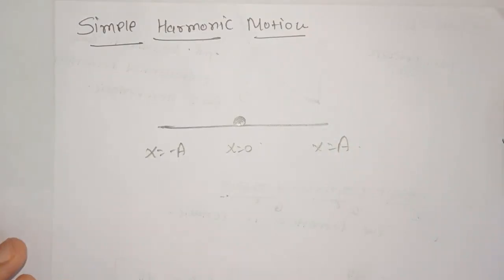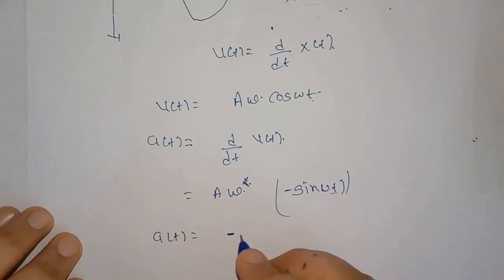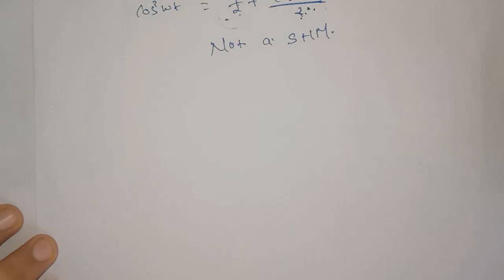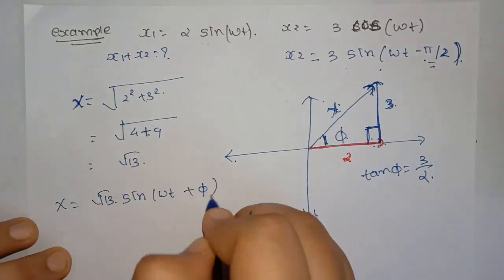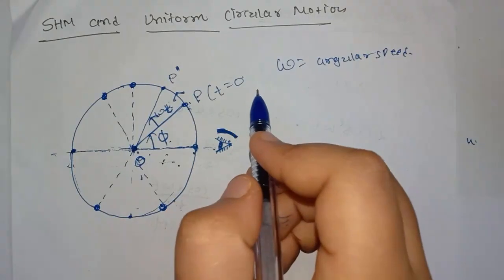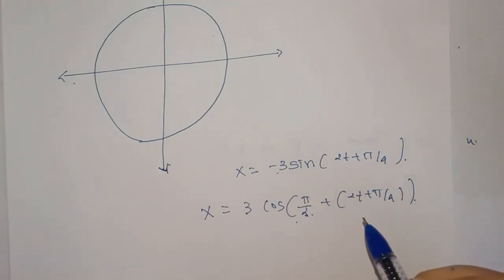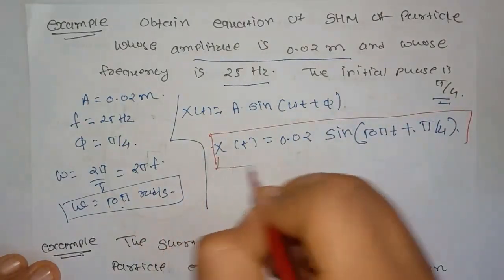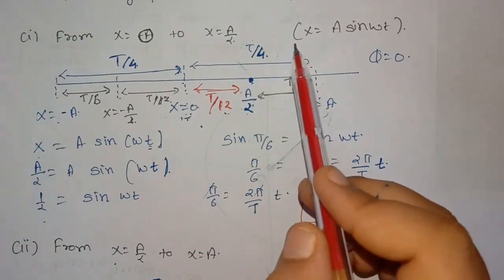OSCILLATION , PART - 2 SHM - SIMPLE HARMONIC MOTION